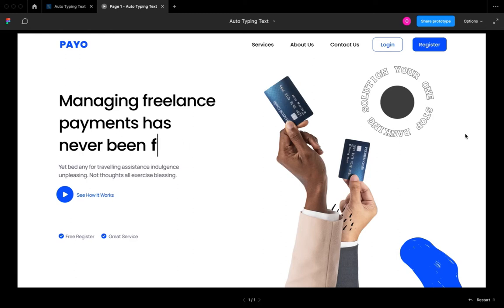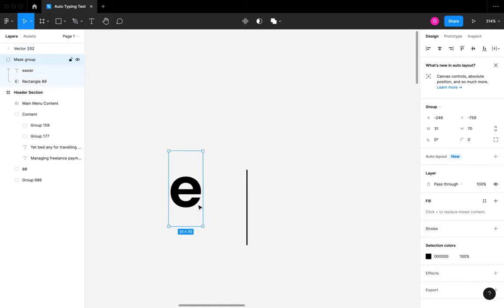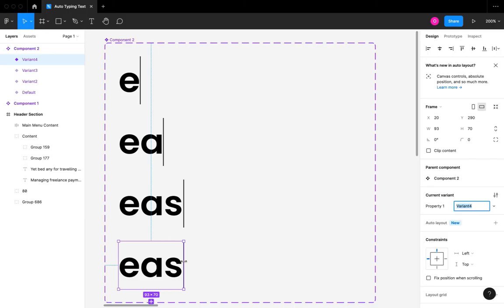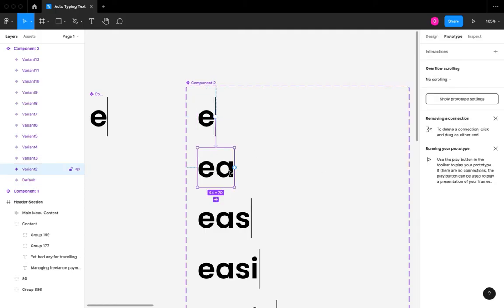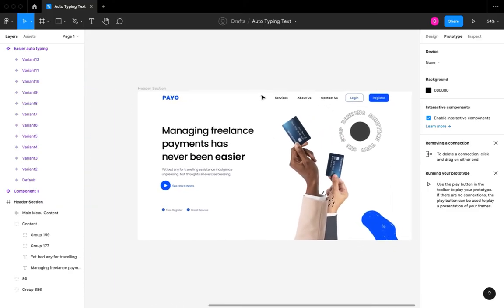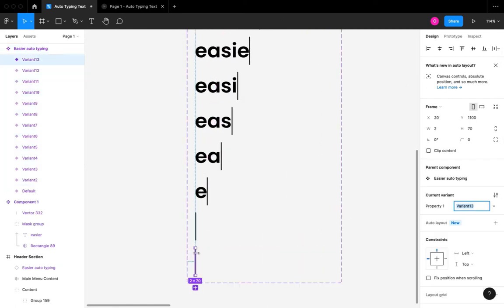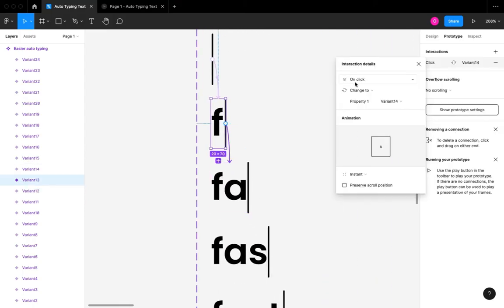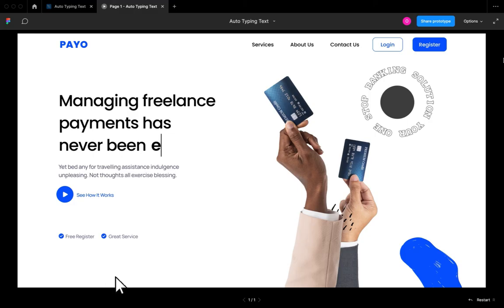Auto Typing Text Animation in Figma. Typewriter Effect with Figma Interactive Component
Learn how to create an auto typing text animation effect in Figma the easiest way. With detailed explanation. You will also learn about component, variants and component text property.